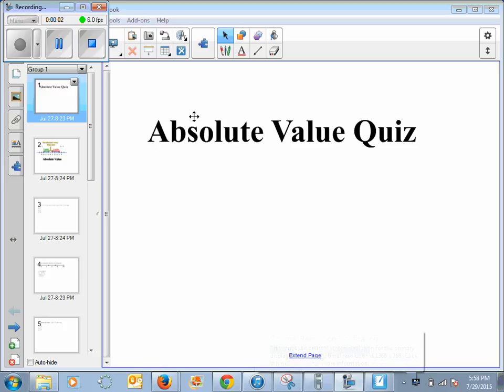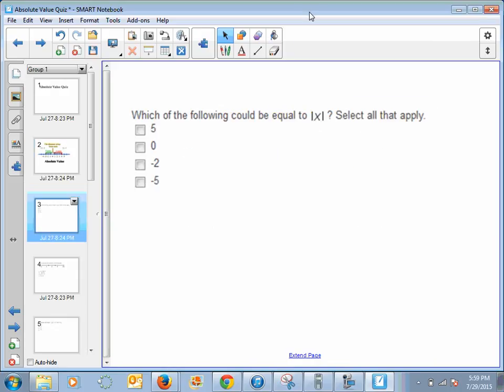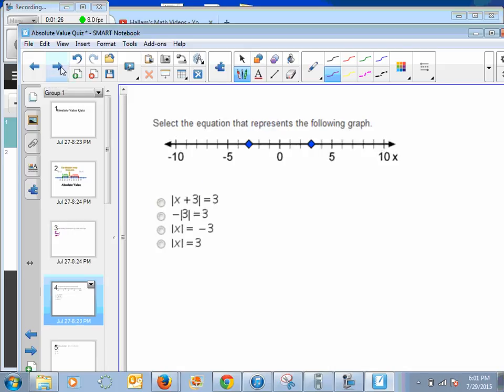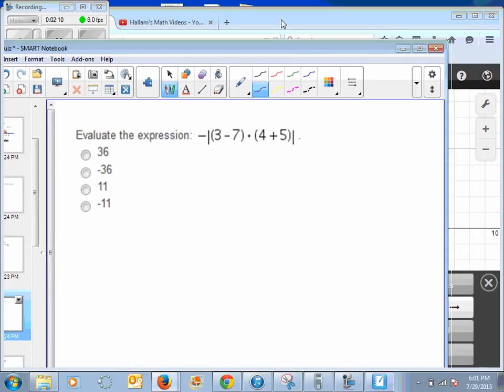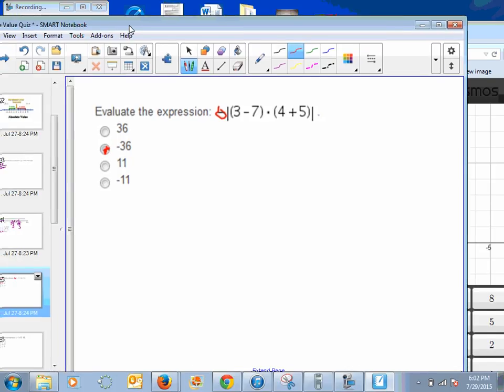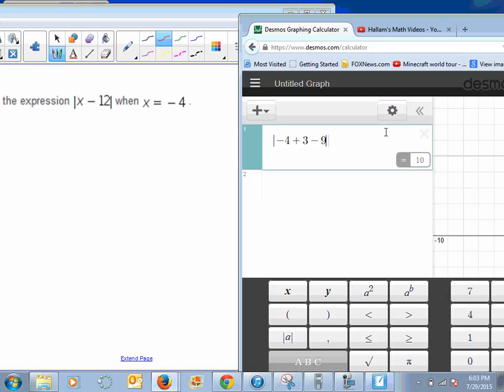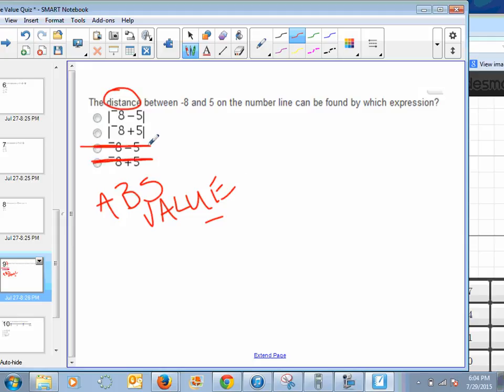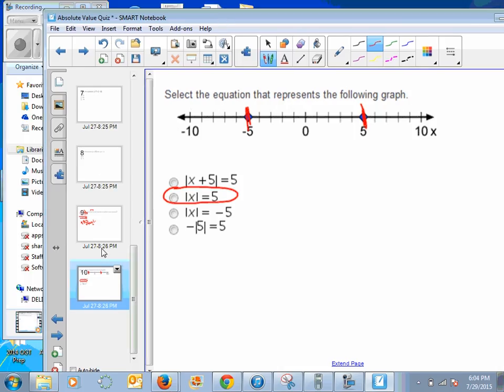Absolute Value Quiz